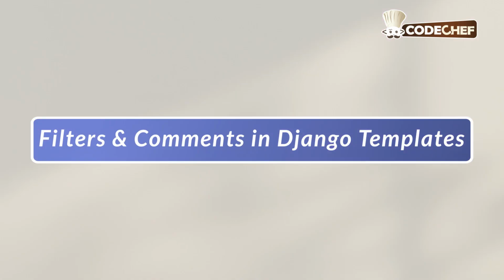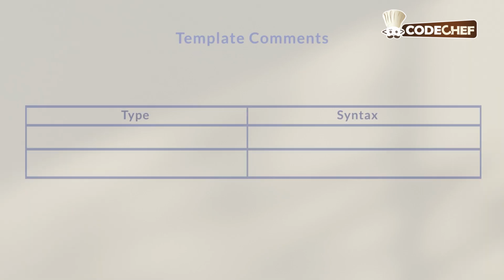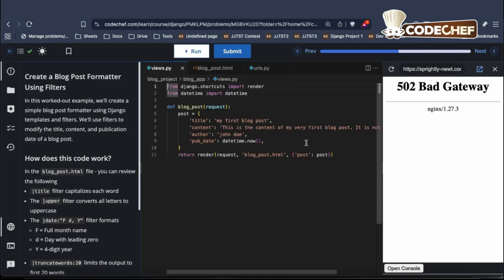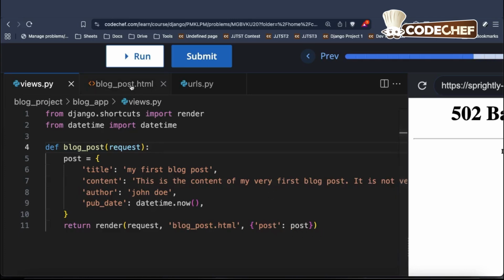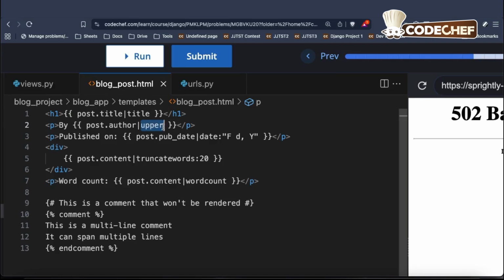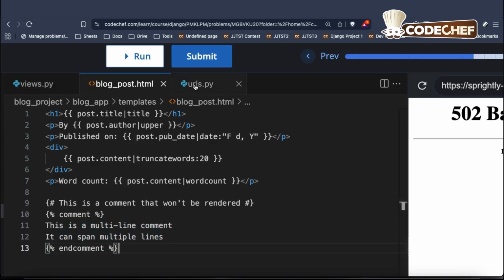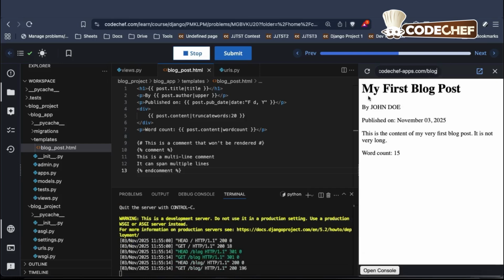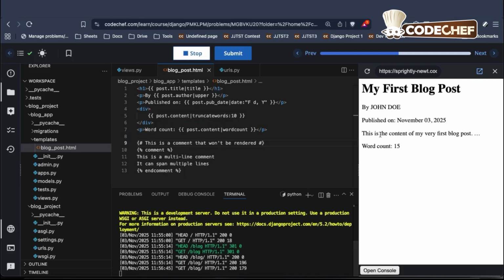Filters & Comments in Django Templates | Build with Django | CodeChef Learn Series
Continue your Django journey with the next lesson in our Build with Django playlist!
In this session, you’ll learn:

✅ How filters work in Django templates
✅ How to format, modify, and process data directly in your HTML using built-in filters
✅ How to write comments in Django templates the correct way
✅ Practical examples of filters like upper, lower, length, date, and more

This video helps you present data cleanly and professionally, making your templates more powerful and user-friendly.

Start practicing on CodeChef today and build real-world Django projects from scratch!